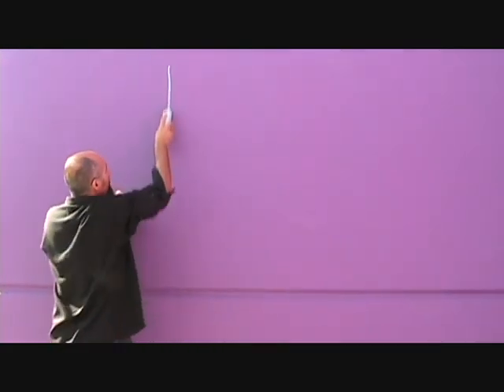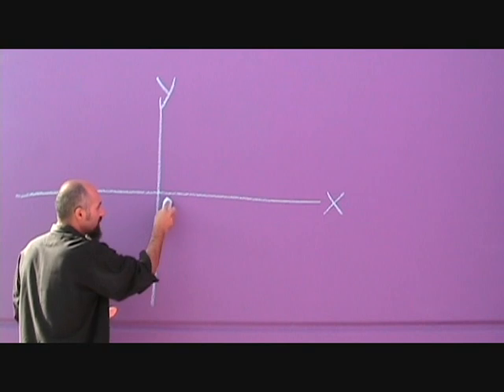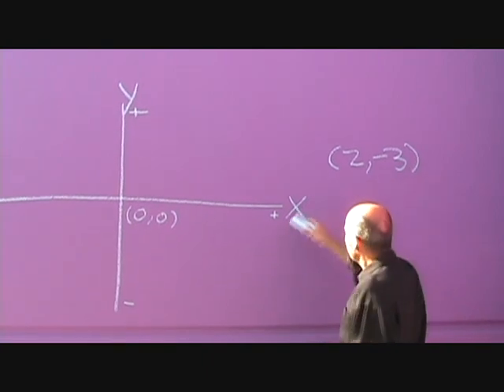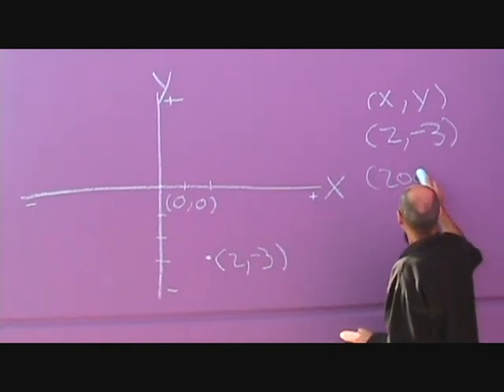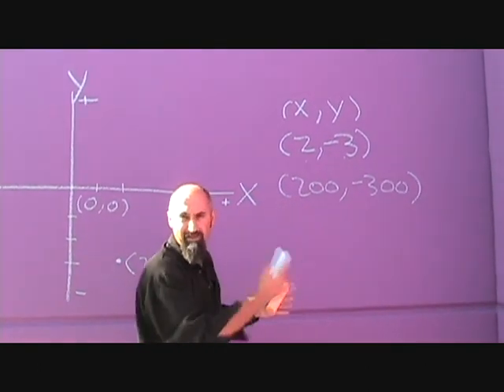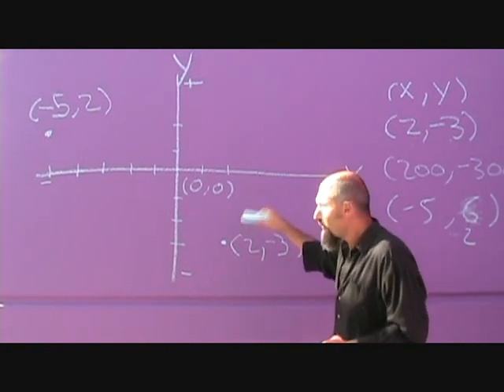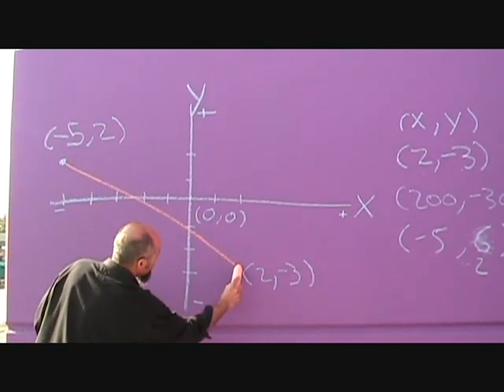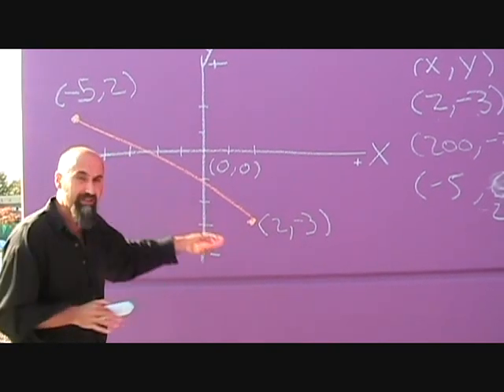The Language of Mathematics (23): Cartesian Coordinate System, Introduction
***SUPPORT***

***CRYPTO***
▶️ As well as Cryptocurrencies:
Bitcoin (BTC): 1Peam3sbV9EGAHr8mwUvrxrX8kToDz7eTE
Bitcoin Cash (BCH): 18KjJ4frBPkXcUrL2Fuesd7CFdvCY4q9wi
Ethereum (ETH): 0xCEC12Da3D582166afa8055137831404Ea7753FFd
Ethereum Classic (ETC): 0x348E8b9C0e7d71c32fB2a70DcABCB890b979441c
Litecoin (LTC): LLak2kfmtqoiQ5X4zhdFpwMvkDNPa4UhGA
Dash (DSH): XmHxibwbUW9MRu2b1oHSrL951yoMU6XPEN
ZCash (ZEC): t1S6G8gqmt6rWjh3XAyAkRLZSm9Fro93kAd
Doge (DOGE): D83vU3XP1SLogT5eC7tNNNVzw4fiRMFhog

Peace.

chycho

Peace,

Peace,